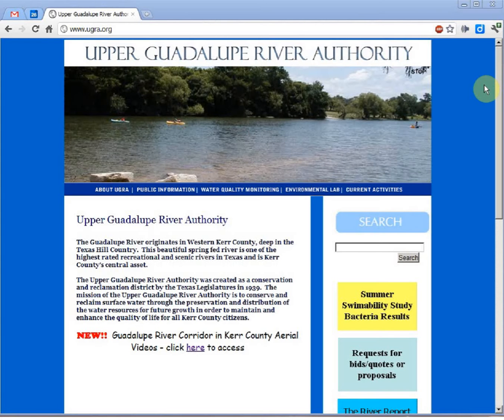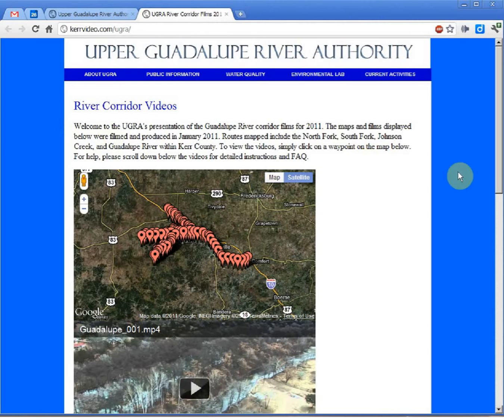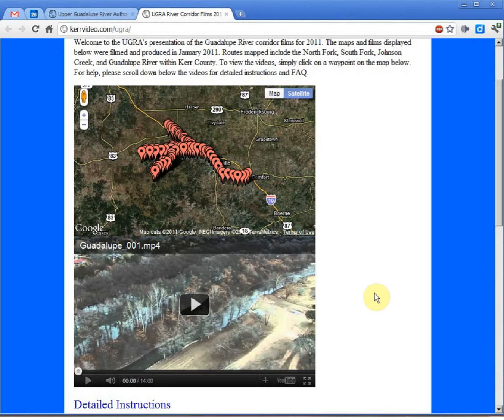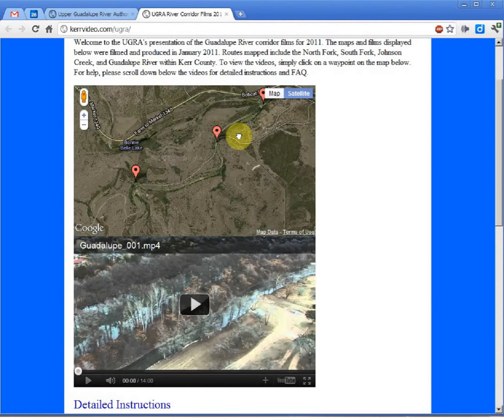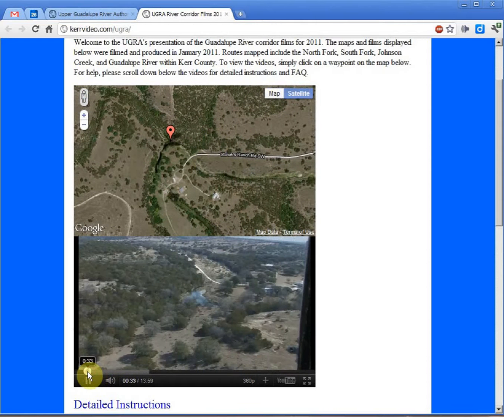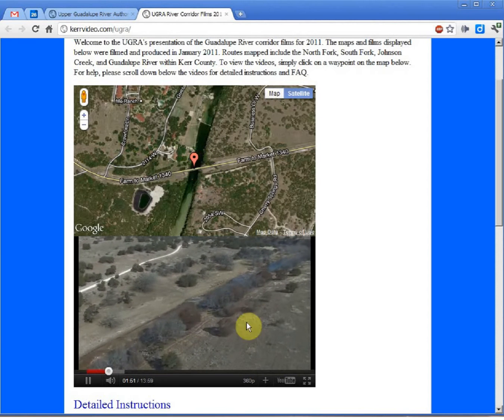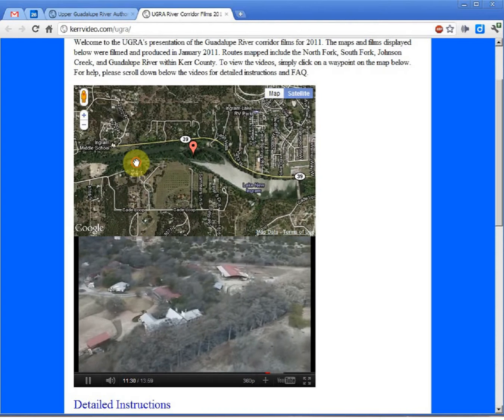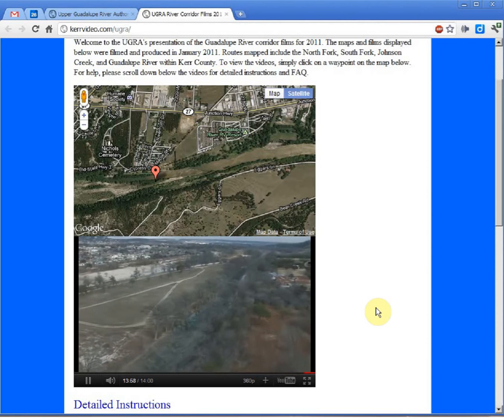UGRA Tutorial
A tutorial about how to use the UGRA rivercorridor videos.